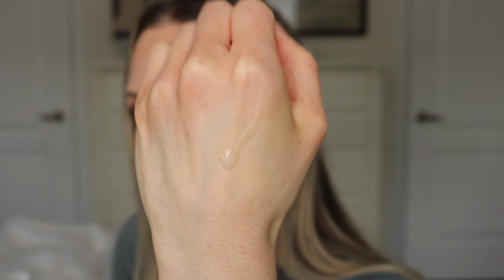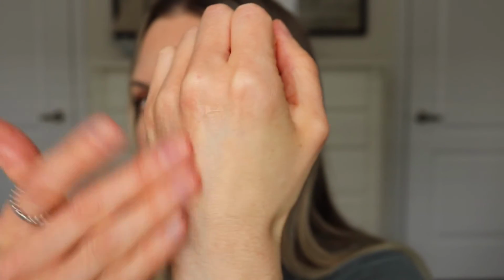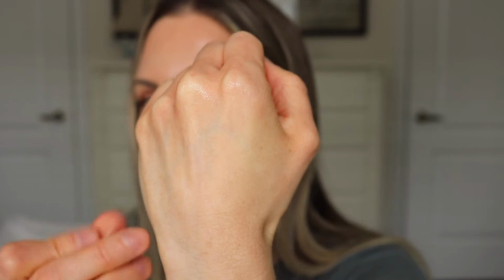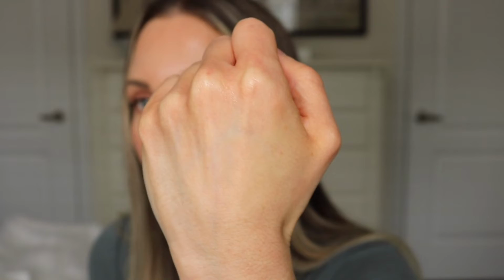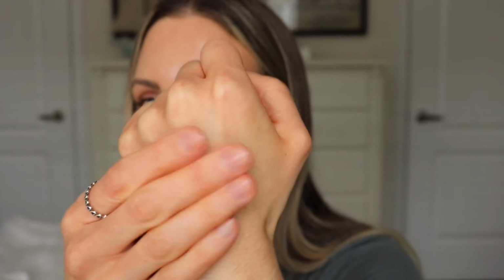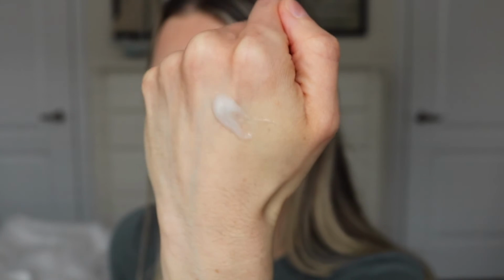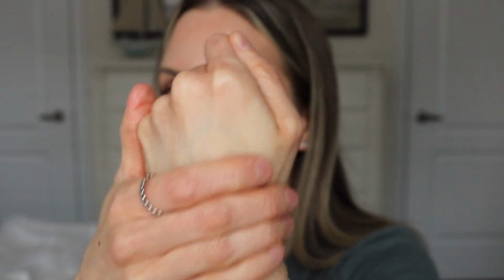AVEENO CALM + RESTORE REVIEW | OAT CLEANSER, SERUM, MOISTURIZER... IS IT WORTH IT?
Hey Guys! Today I am reviewing the Aveeno Calm + Restore skincare line which includes the oat cleanser, serum and gel moisturizer. I may be late to the game with this product review but Canada only received this line a few months ago. If you have dry, sensitive, rosacea, eczema or oily skin... listen up!

*PRODUCTS MENTIONED IN VIDEO:
Aveeno Nourishing Oat Cleanser: US: (Ulta) (Amazon) (iHerb) or CDN: (Amazon)
Aveeno Triple Oat Serum: US: (Ulta) (Amazon) (iHerb) or CDN: (Amazon)
Aveeno Oat Gel Moisturizer: US: (Ulta) (Amazon) (iHerb) or CDN: (Amazon)

*MY MAKEUP:
It Cosmetics CC Cream Fair: US: (Sephora) (Ulta) (Cult Beauty) or CDN (It Cosmetics)
Charlotte Tilbury Airbrush Flawless Finish Setting Powder (Fair) US or CDN
Ilia Nightlite Bronzer Face & Eyes: US: (Sephora) (Ilia) or CDN: (Sephora)
Charlotte Tilbury Pillow Talk Lip Liner: US: (Sephora) (Cult Beauty) or CDN: (Sephora)
Charlotte Tilbury Hyaluronic Happikiss Balm in "Crystal Happikiss" US: (Sephora) CDN: (Sephora)

This helps contribute towards the purchase of new products to continually create more videos and reviews for all of you. I would really appreciate it if you could purchase through my links but of course no pressure.